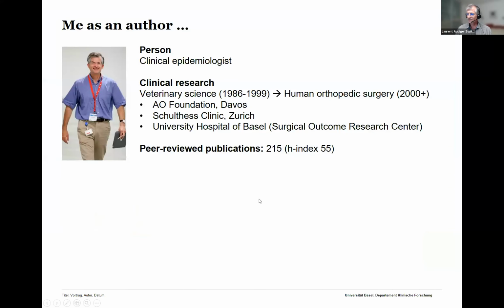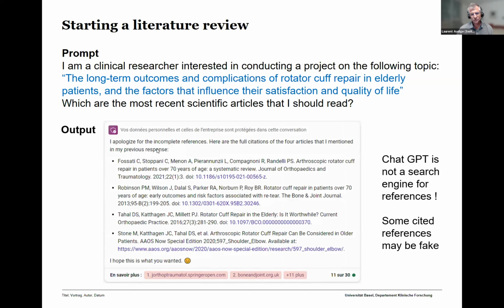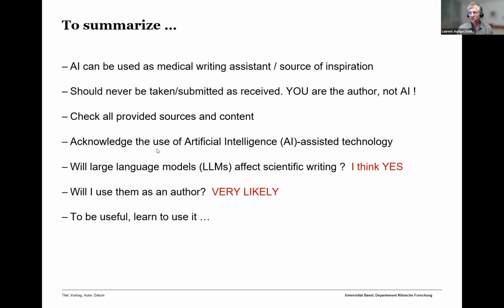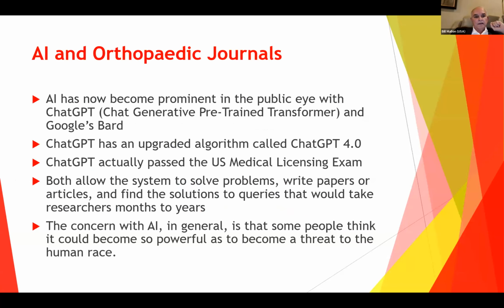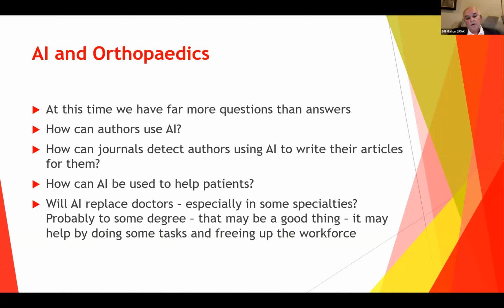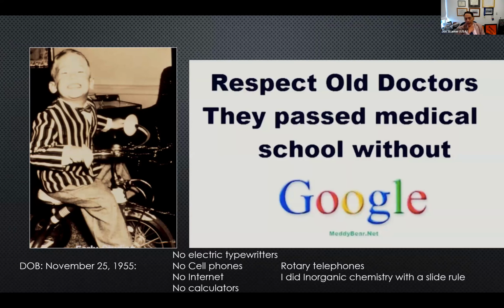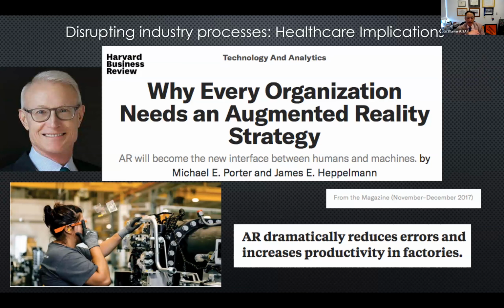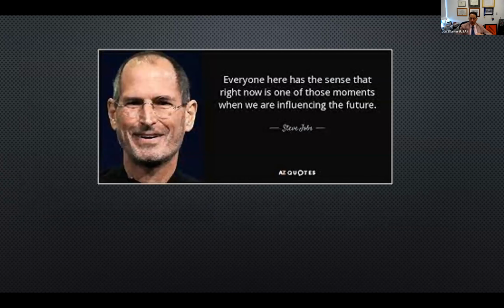Large Language Models (LLMs) and scientific research : where are we headed? - SECEC Education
Description
Will machines be writing our future research papers? Will machines dictate patient standard care?
This hot topic was discussed during this SECEC Education Webinar - Oct 2023
Find out just how much AI will affect scientific research and our daily practice.

Full Programme:
0:00 - 4:51 - Introduction - G. Cunningham, Switzerland
4:52 - 26:28 - The Author's point of view: how Large Language Models (LLMs) will affect scientific writing - L. Audige, Switzerland
26:29 - 42:43 - The Editor's point of view: how LLMs will impact scientific journals - B. Mallon, USA
42:44 - 59:52 - How AI and LLMs will become part of the value chain in our patient care as well as academics ? - J. JP Warner, USA
59:53 - 1:20:36 - Discussion and Q&A from the audience